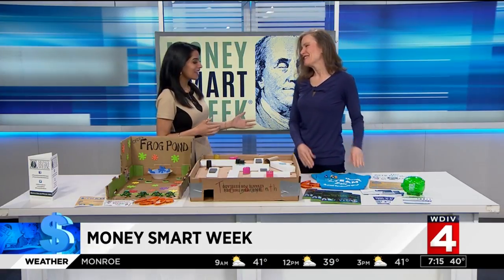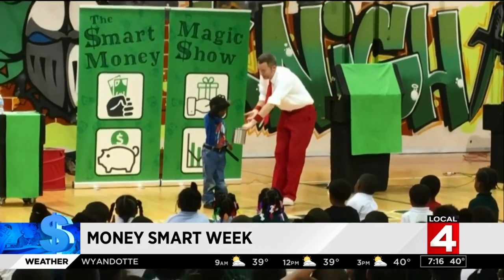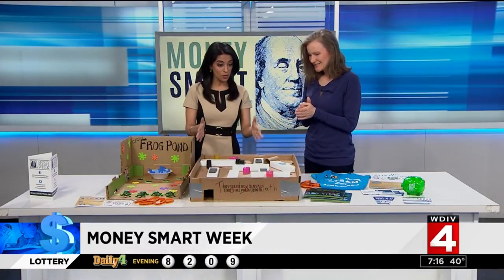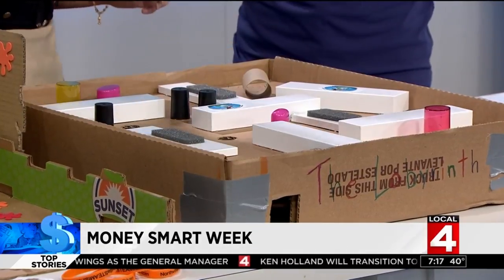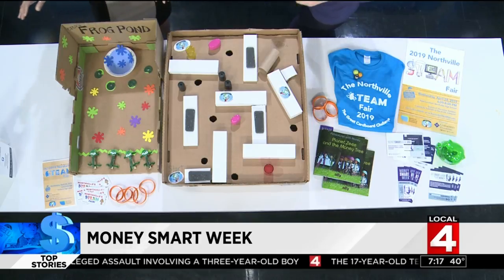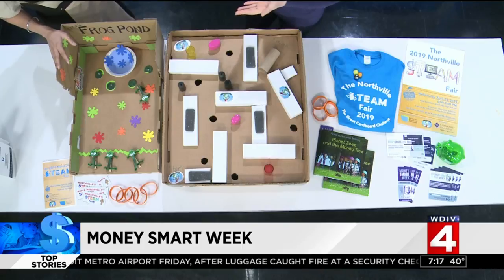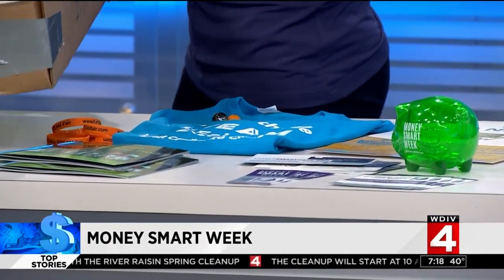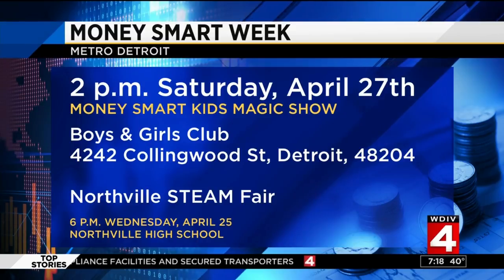Money smart week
Advice on tax season